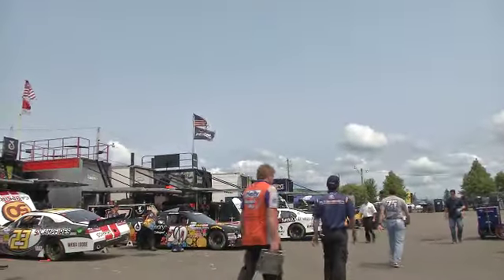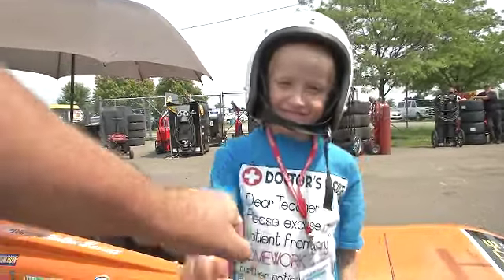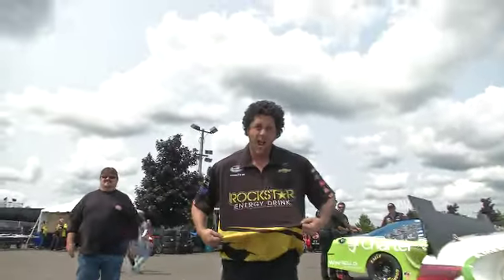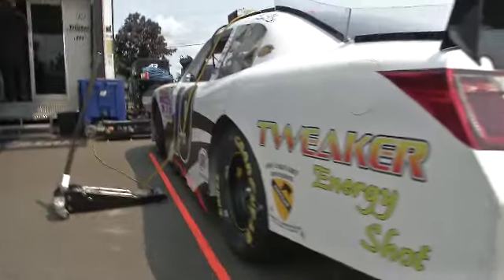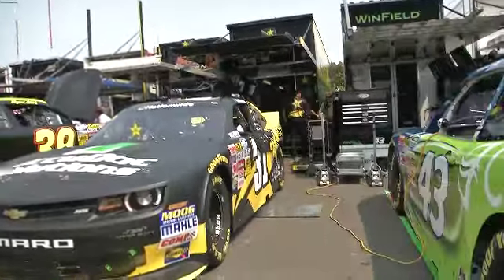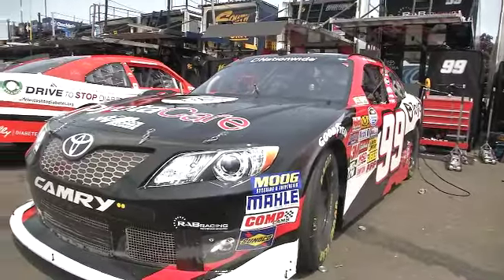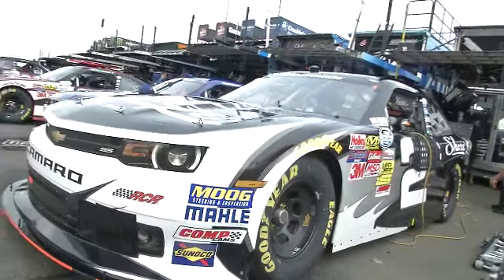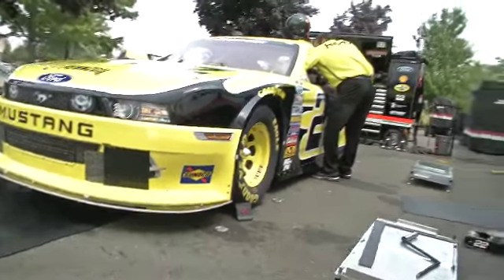NNS GarageCam Replay | Zippo 200 at The Glen (2014)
Drivers prepare for road-course racing at Watkins Glen during this week's Nationwide Series Garagecam.